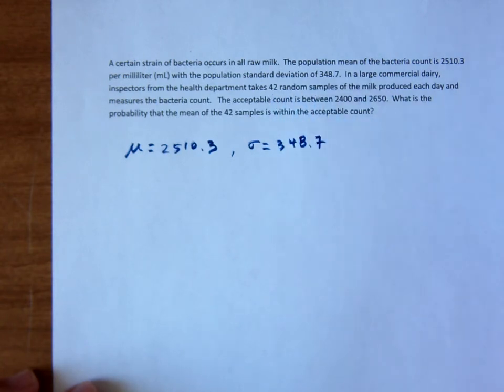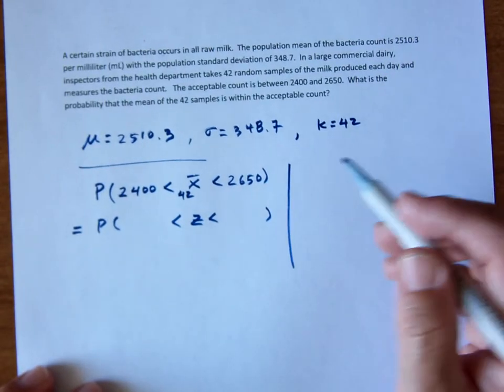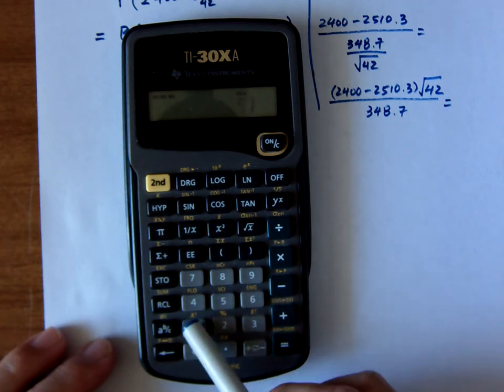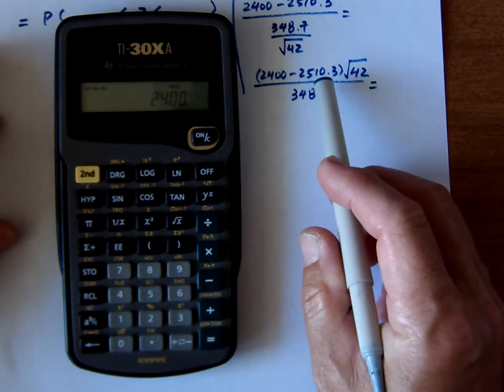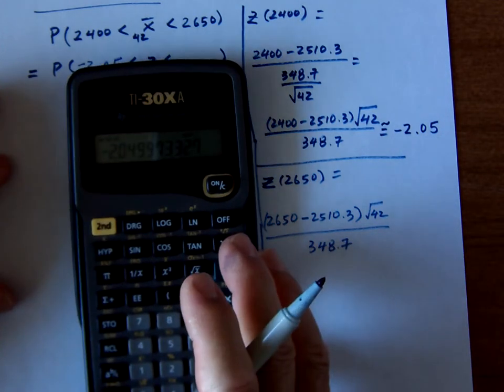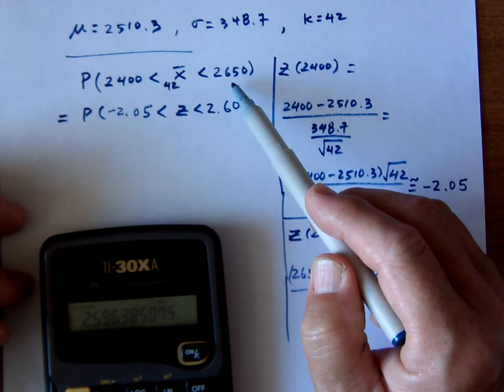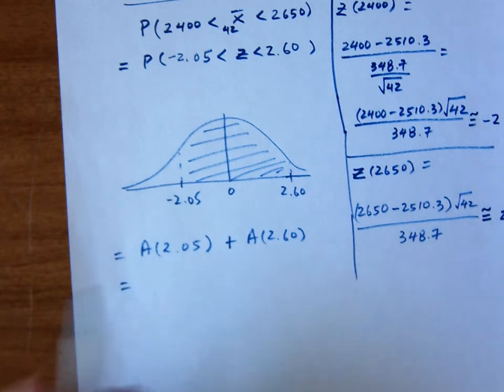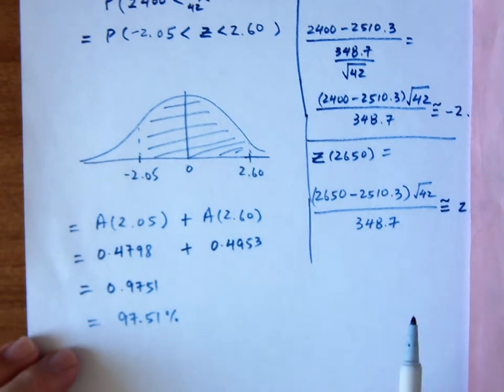STATISTICS, CENTRAL LIMIT THEOREM